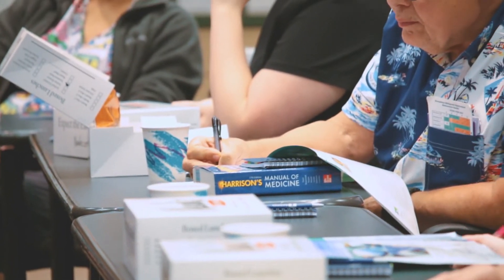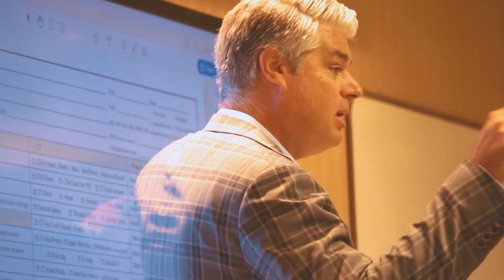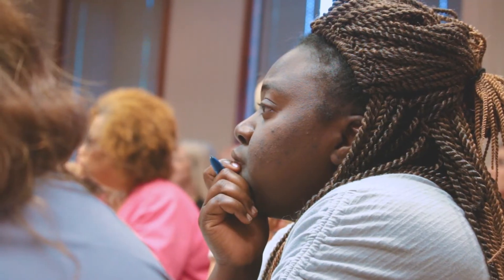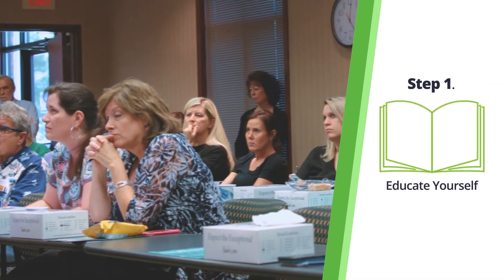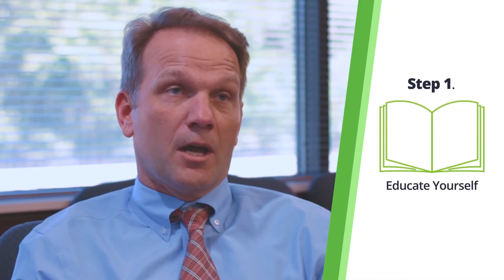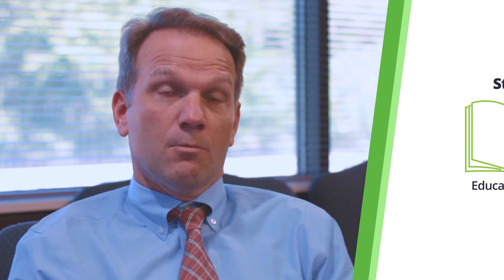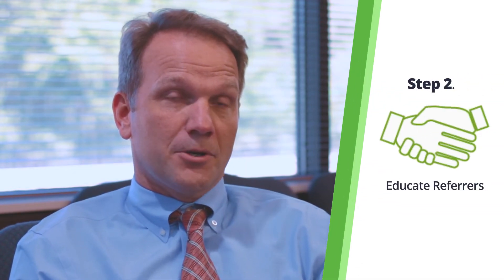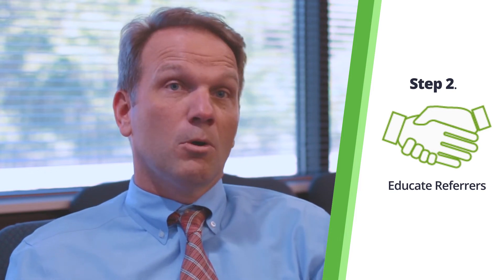Getting Started with Clinical Decision Support (CDS)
The Radiology Clinic, a private radiology group in Tuscaloosa, Alabama, held lunch and learns to educate members of their referring physician practices about clinical decision support (CDS) and to encourage them to start implementing the technology this year. Starting in 2021, radiologists will begin incurring financial penalties for advanced imaging scans performed without proper documentation that the ordering physician consulted appropriate use criteria through a qualified CDS mechanism.